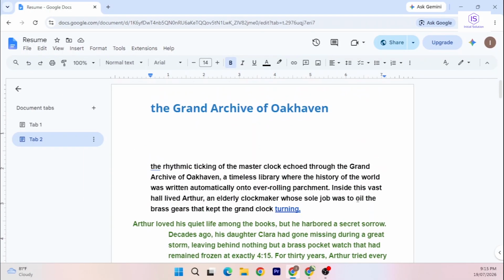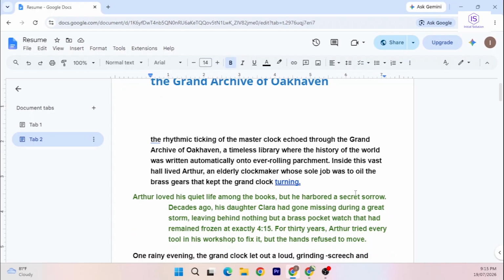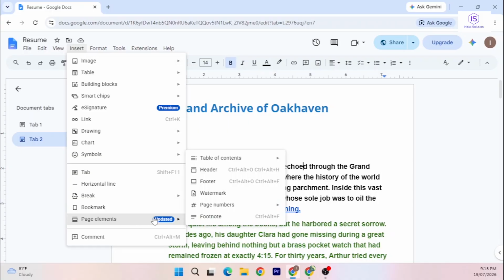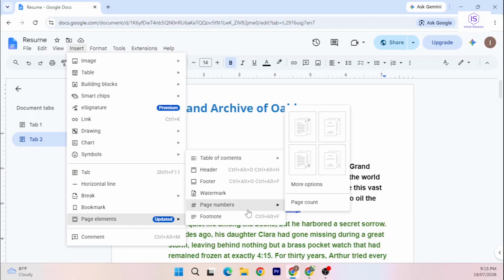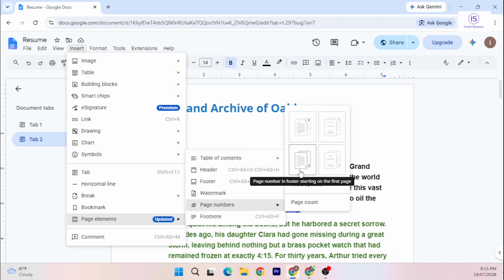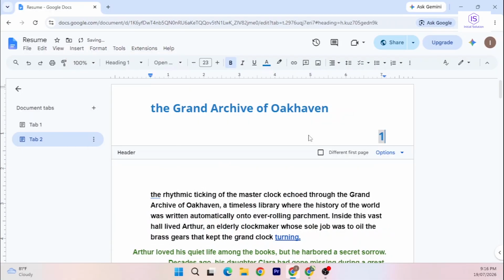How to Add Page Numbers in Google Docs 2026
Learn how to add page numbers in Google Docs in 2026 with this easy step-by-step guide. Whether you're creating an assignment, report, essay, or professional document, this tutorial will show you how to insert and customize page numbers in Google Docs quickly and easily.

💻 On Desktop:
Step 1: Open your document in Google Docs.
Step 2: Click Insert from the top menu.
Step 3: Select Page elements.
Step 4: Click Page number.
Step 5: Choose your preferred page number layout.
Step 6: Page numbers will be added to your document automatically.

📱 On Mobile (Android/iPhone):
Step 1: Open the Google Docs app.
Step 2: Open the document and tap the Edit (✏️) icon.
Step 3: Tap the + (Insert) icon.
Step 4: Select Page number.
Step 6: Page numbers will be added to your document.